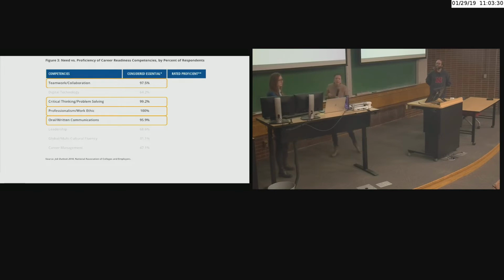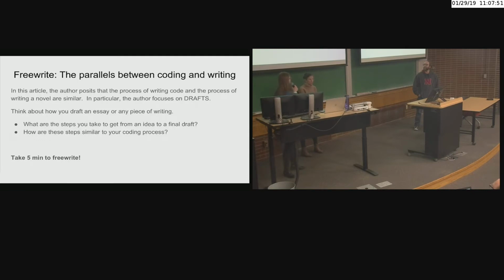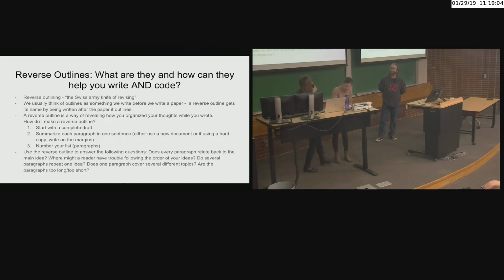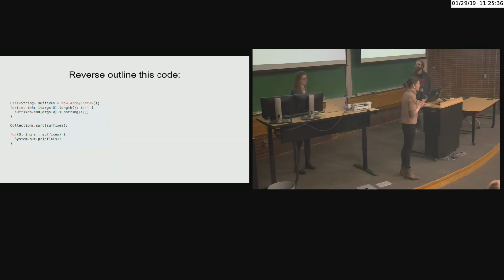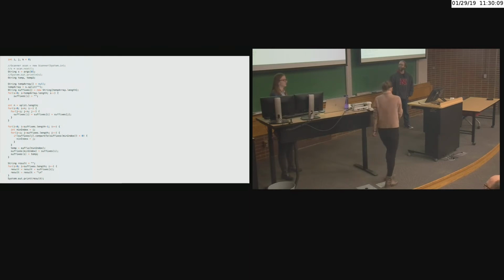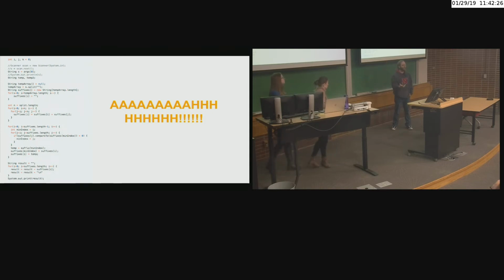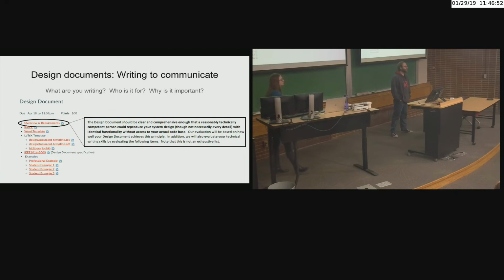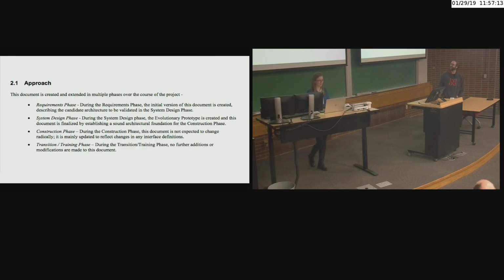Lecture: Writing to design and communicate in computer Science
We welcome guests Visnja Vujin and Meredith Steck from UNL's Writing Center and discuss the importance of writing for design and communication in a technical field.  We go through several exercises highlighting the similarities between writing and coding/design.